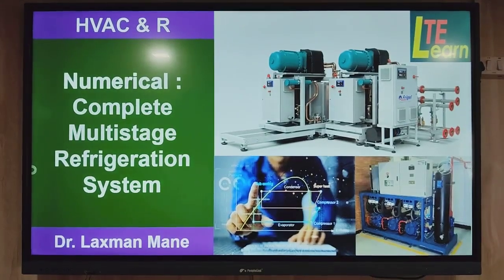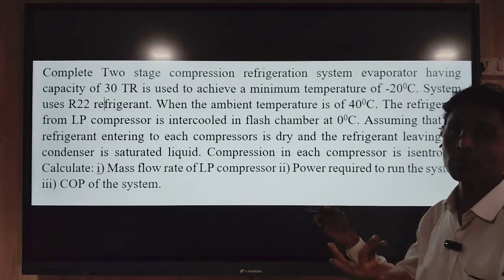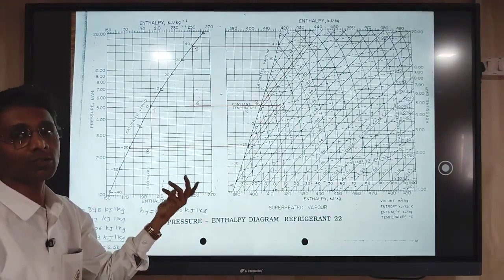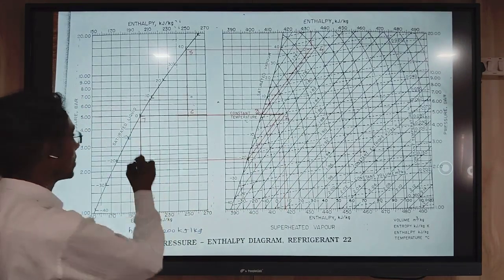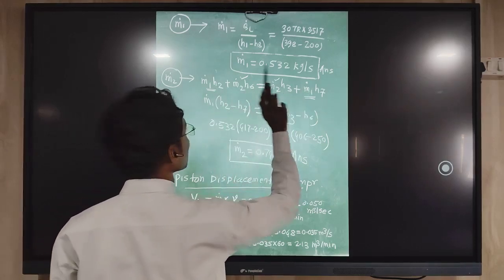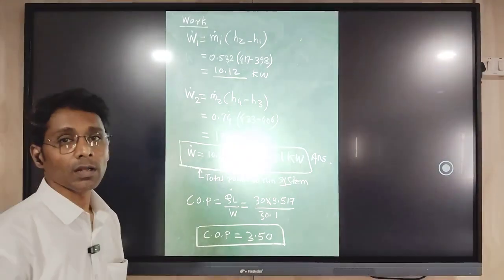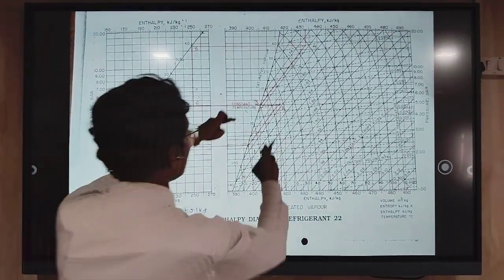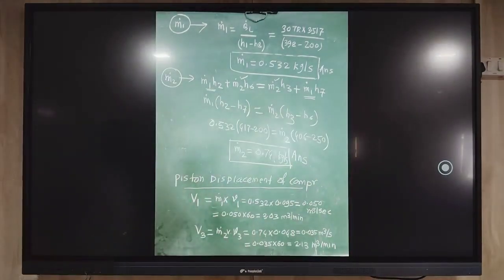Numerical on Complete Multistage Compression System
This video will  help you to know the procedure to solve numerical on Complete Multistage Compression System. I acknowledge my sincere thanks to the authors and references, referred here. Values mentioned here are not stick to real data of actual product. These are used for understanding the concept purpose only.